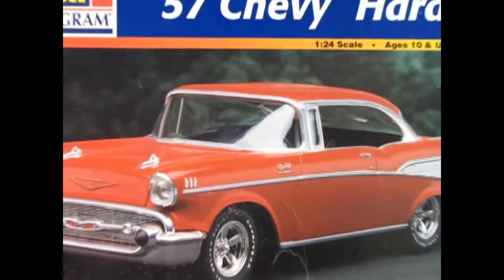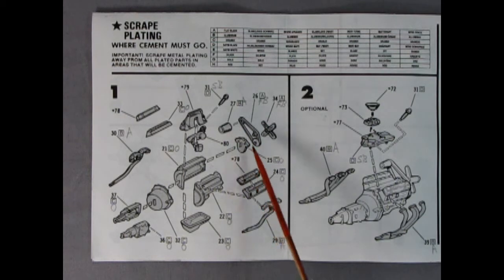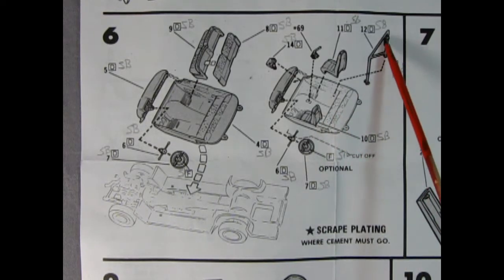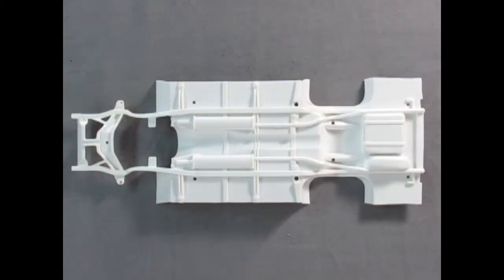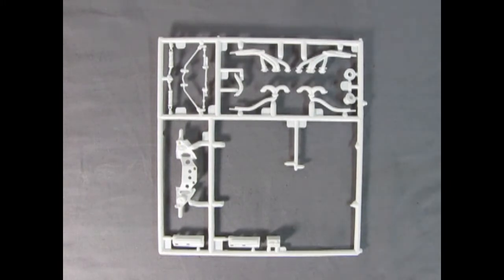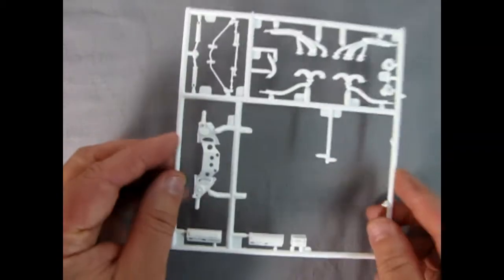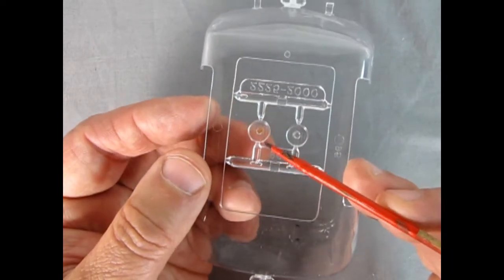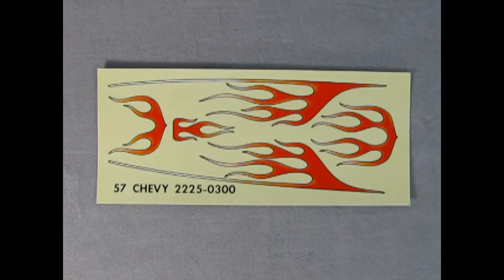Model Car Garage - The 1957 Chevrolet Hardtop by Revell/Monogram - A Model Car Unboxing Video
Originally introduced in 1977 by Monogram, this 1957 Chevrolet Bel Air model kit is one of those highly detailed model car kits and goes together as easily now as it did in it's first production run.

Today on the Monster Hobbies Model Car Garage we will be opening the box on this 1957 Chevrolet Hardtop model car By Revell/Monogram - A Model Car Unboxing Video

The engine in this model kit is a multi-piece affair, typical of Monogram in this era. It is a nice representation of the stock Fuel Injection 1957 283 cu in (4.6 L) small block Chevy. This engine consists of 19 highly detailed parts including the two piece fuel injection system with a distributor on the manifold, 2-piece engine block, bell housing, 2-piece gear box, cylinder heads, valve covers, timing chain cover, exhaust headers with exhaust extensions, oil filler spout, fan belt, fan and generator.  You can also build an alternate street machine motor with exhaust headers, "Wedge" intake manifold with distributor molded on, dual 4bbl carbs and velocity "Bells". All these parts are molded in white and chromed plastic.

The chassis is a beautifully designed unit that includes independent front suspension axle with a stabilizer bar,  rear leaf spring/rear differential/drive shaft, Differential cover, shock absorbers,  and molded in exhaust. You also get an optional ride height adjustment for the street machine that includes four spring riser blocks, extended shocks and a chrome differential cover. Wheels and tires consist of your choice of factory stock hubcaps or Daisy wheels, raised letter Goodyear radials (Reverse these for stock), an axle cap and a rear backing plate.

The Monogram 1957 Chevrolet Hardtop model car includes a simple 6 piece interior that consists of a tub with the rear seat molded in, 2-piece front bench seat, dashboard, steering column and steering wheel. Monogram also includes street machine interior parts with bucket seats, roll bar with fire extinguisher molded on, 4-speed Muncie floor mounted gear shift lever, and a CB radio...well, the model was made in 1977 after-all.  The interior tub includes mounting holes which mount on interior pins molded to the body.

The model has been molded in white, red and black plastic (Depending on which version you bought) with the tires molded as a single piece. The kit also includes clear plastic windows for front, rear and side draft windows. You also get clear headlights, but you need to paint transparent red in the tail lights.The hood has a hinge on it and the window glass includes hold down pieces for the top of the hood hinge.

The body is perfectly molded with great detail in the fin alcove. You also get an opening hood with an optional cut-out section and a 3-piece hood scoop for the street machine. A radiator, upper radiator hose and battery fill out the engine bay. Chrome body features include the stock antenna, optional CB radio antenna, chrome front grille/bumper, headlight bezels, Chevy emblem bar, licence plate shroud with "1957" raised numbers inside, hood arrows, optional arrow fillers, rear tail light housings, rear bumper, and rear licence plate shroud, also with "1957" inside.

The kit’s decal sheet features a nice set of color fade flames for the body sides and hood.

The kit is well detailed and goes together easily.

If you want to see all of our current model car kits, please visit us today!